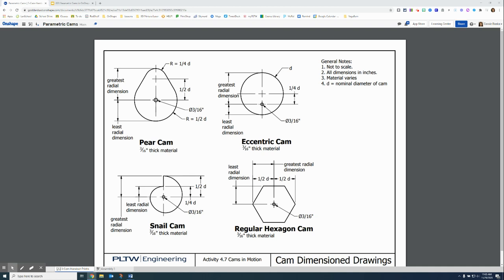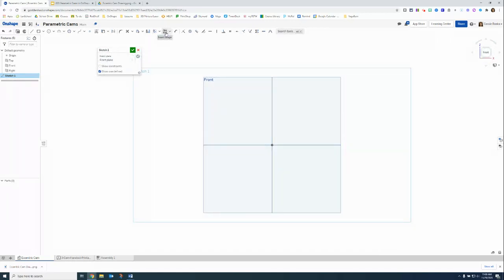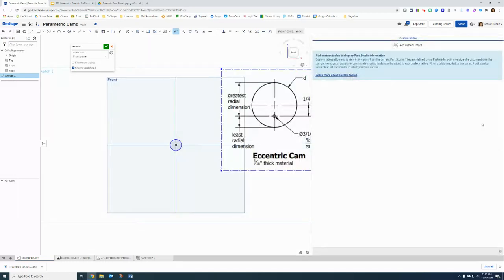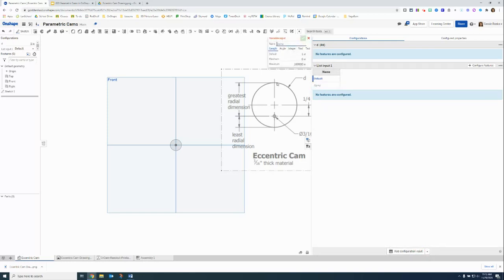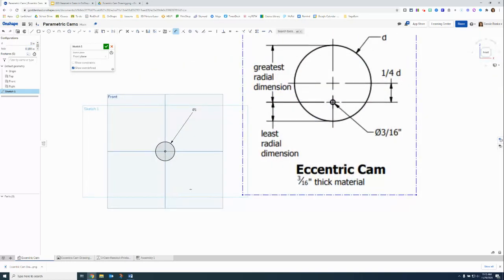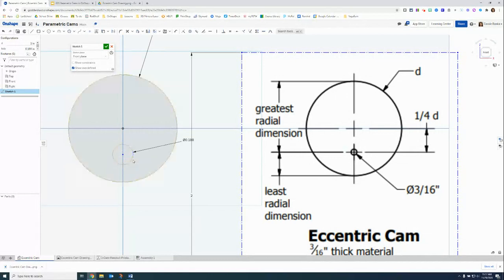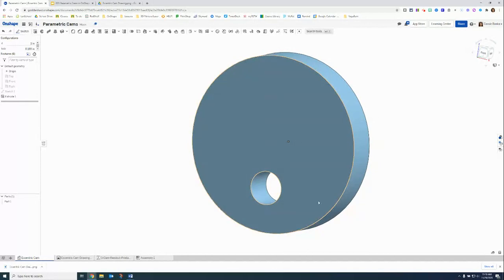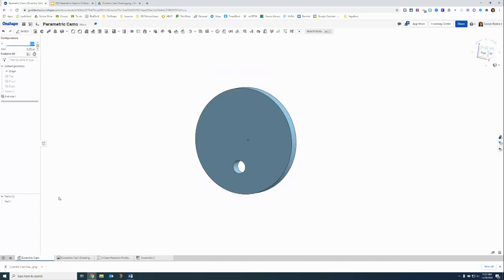08 Eccentric Cam with Parameters